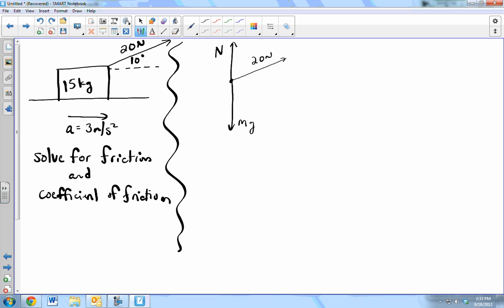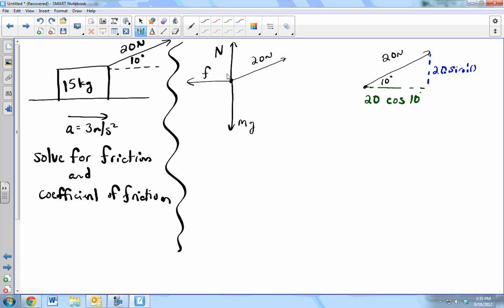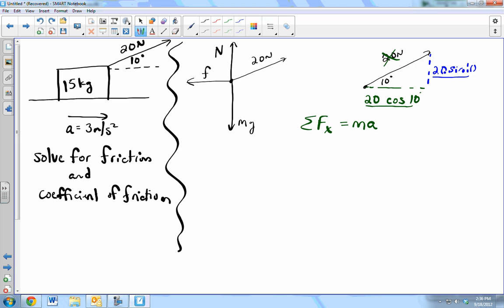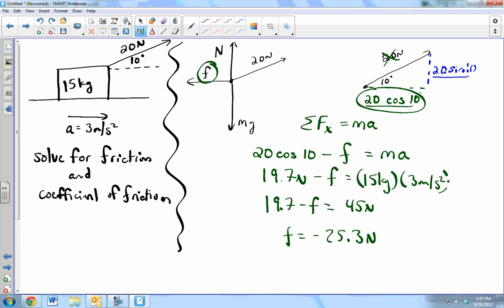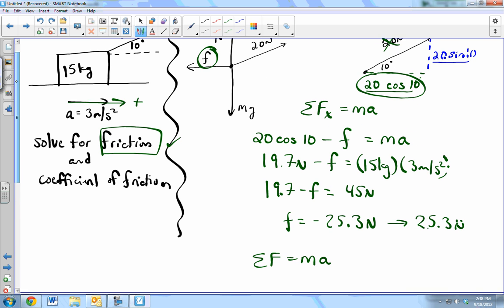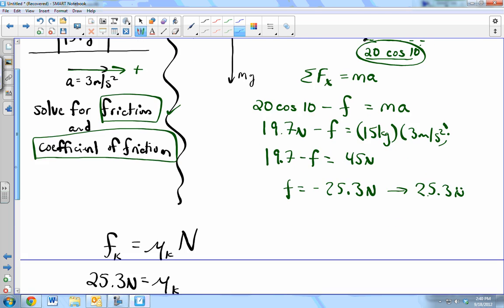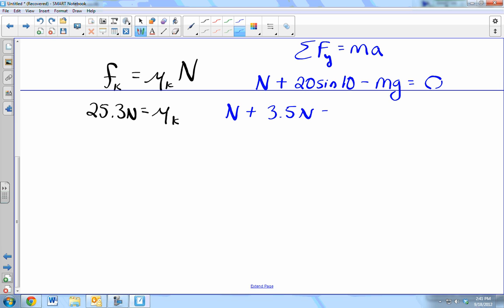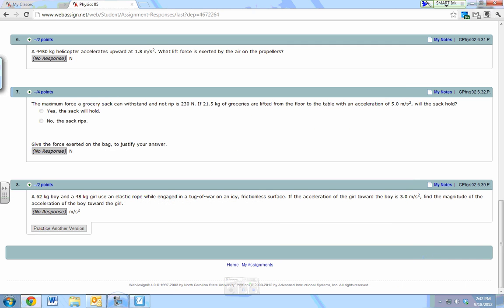Force at Angles with Friction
Solving for friction with angled pull.